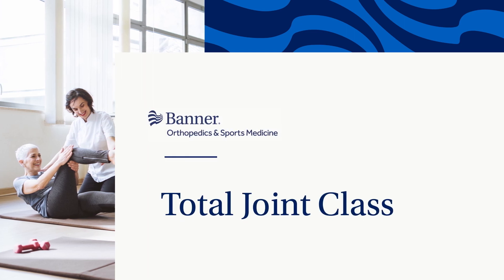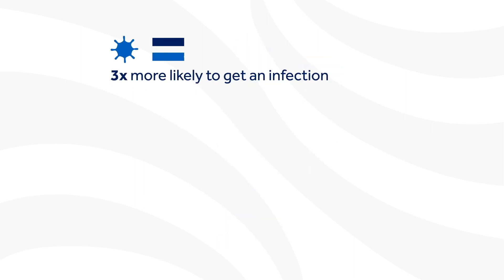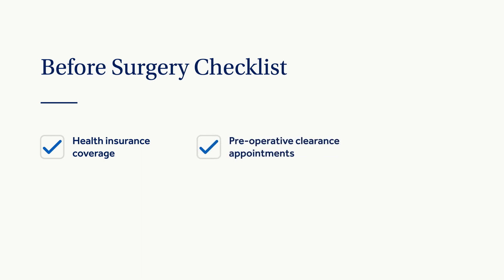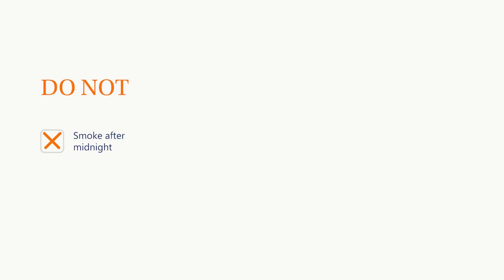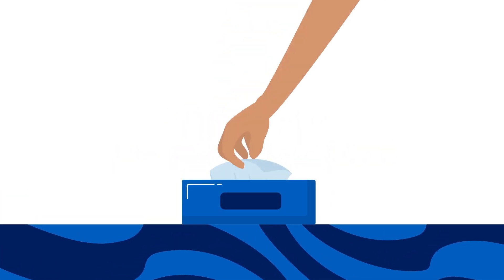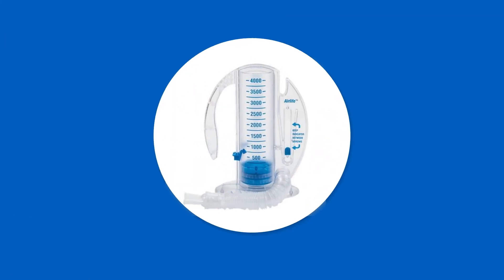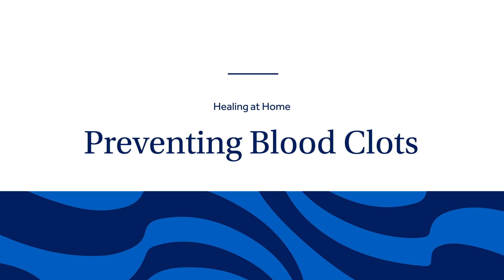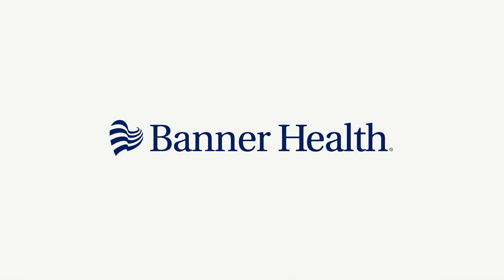Banner Health Total Joint Class Video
The information contained in this video is for general educational purposes only. Care may vary based on your individual needs. For additional information, or if you have any questions/concerns, please consult your health care provider.

The Banner Health Total Joint Class video details how to get ready for surgery, and what to expect afterward. This class will help you feel informed, organized, and well-prepared for your upcoming joint replacement surgery. The video corresponds with sections in the Care & Recovery Guides. These guides will be your point of reference for names, dates, and frequently asked questions. They contain both easy-to-use checklists and thorough details about preparation, pain management, and recovery at home.